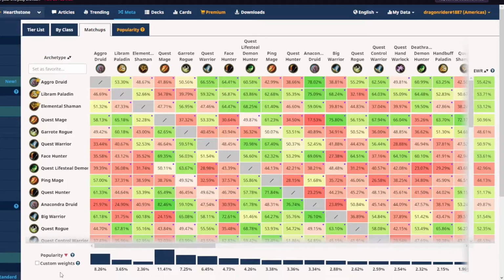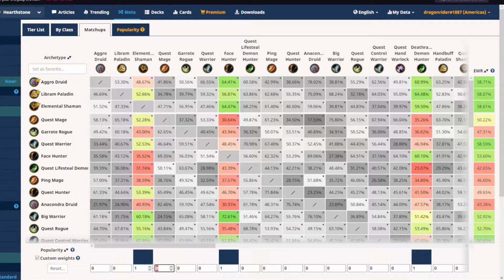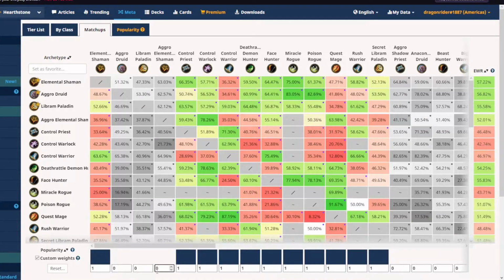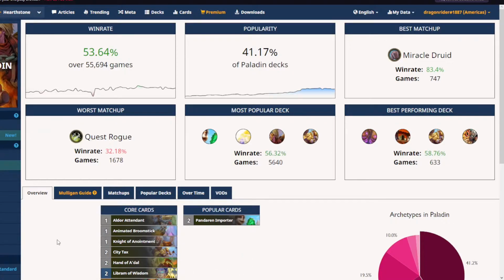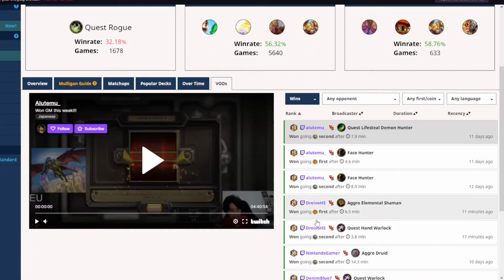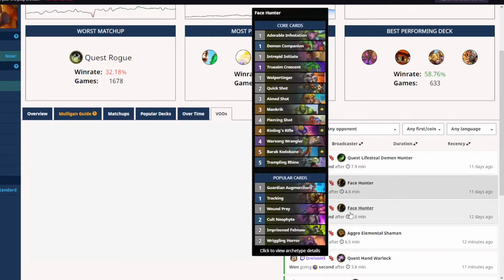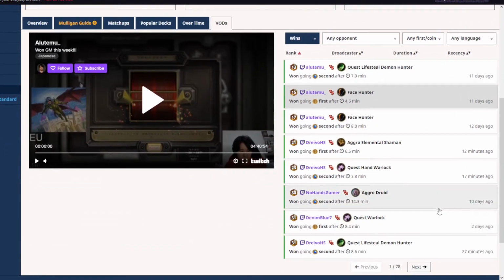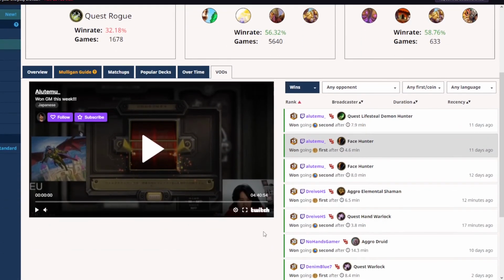2 BEST Free Features of HSReplay | Hearthstone Improvement & Stats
Dawn talks about 2 of the BEST and most under-utilized features of HSReplay that she uses to help her improve her game that DON'T require a premium subscription!